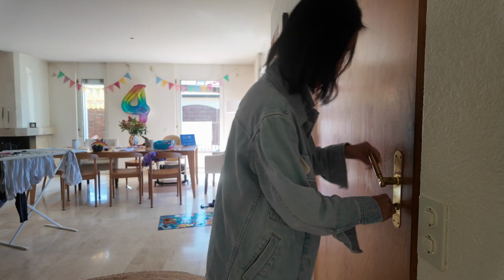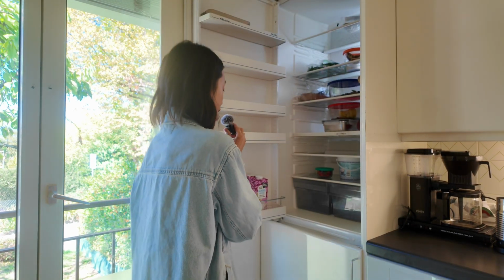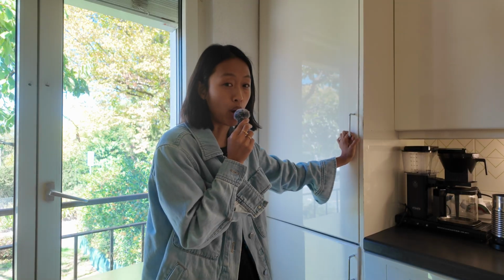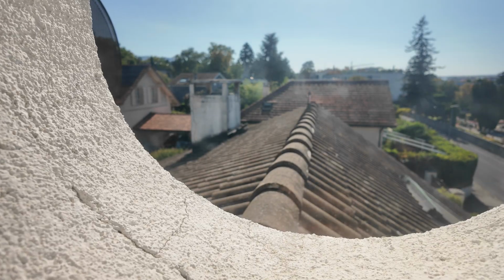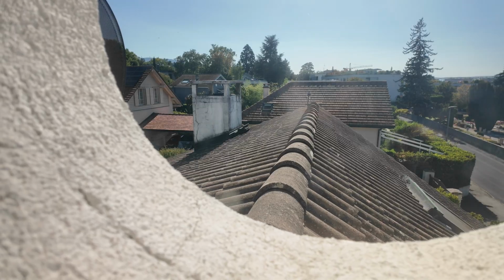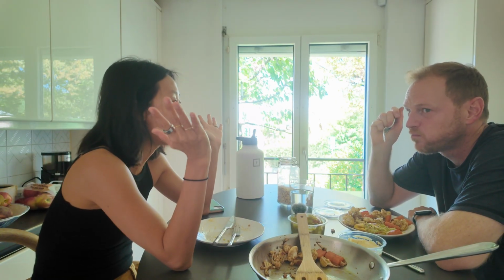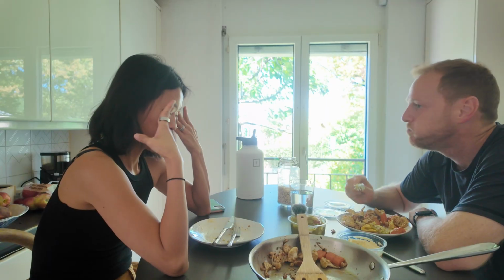Did We Just Buy a Money Pit in Switzerland?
We traded our life in New York for a dream of buying our first home in Switzerland — but now we’re wondering if we made a huge mistake. From broken fridges and leaking windows to vent hoods with flies and mystery electrical issues, our 1986 fixer upper is testing us and our French.

In this episode, we share the reality of buying a home in Switzerland — where inspections aren’t required — and what it’s really like to live in a house with 3 kids that needs to be completely renovated.

00:00 – Did We Buy a Money Pit?
00:24 – Life in Switzerland & Our Fixer Upper
01:00 – Hidden Problems Start to Surface
02:00 – The Broken Fridge
03:10 – Water Damage & Leaky Windows
04:00 – Flies, Vents, and Masking Tape
06:00 – A Growing List of Issues
08:00 – Trying to Find Help
09:30 – Picking Our Battles (For Now)